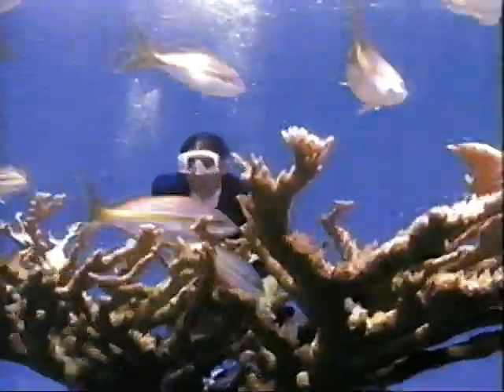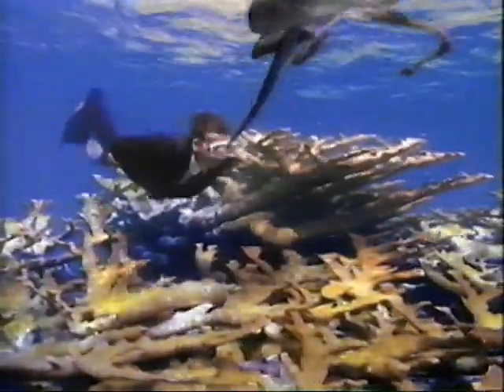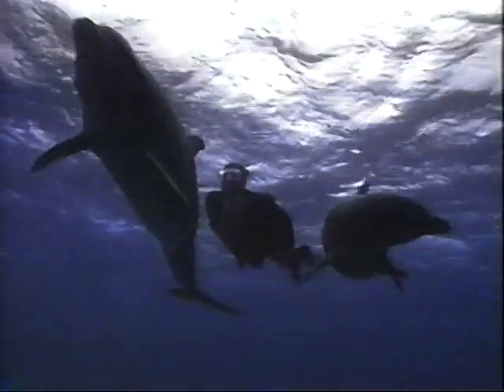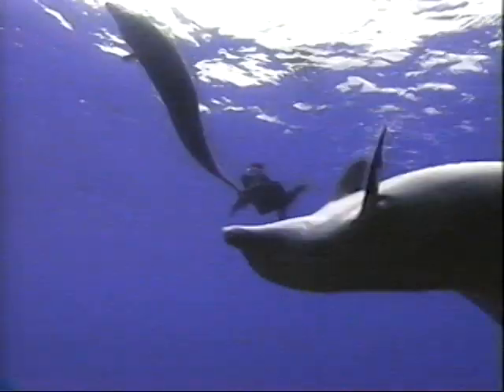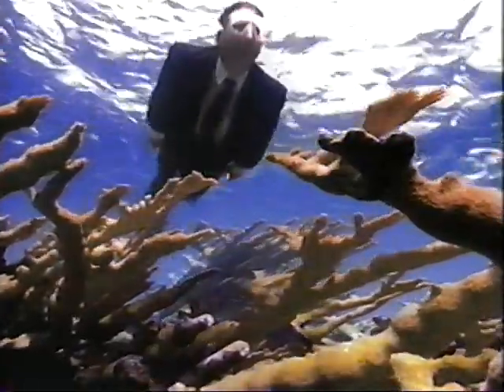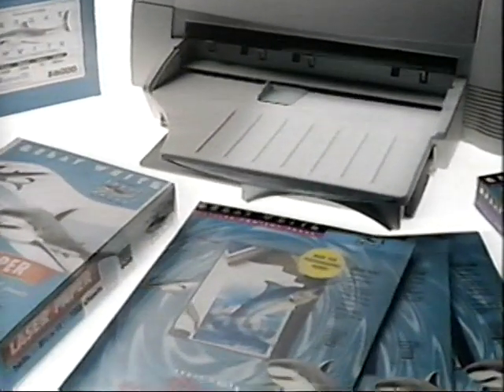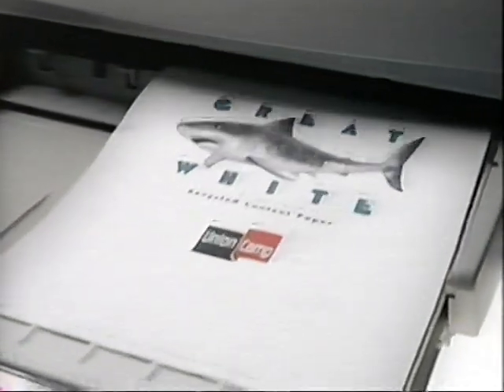Office - Union Camp Great White Printer Paper Commercial - 1997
Unnecessarily expensive commercial for a banal product. But, I like it, so I kept it.